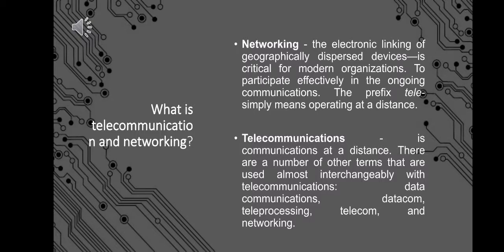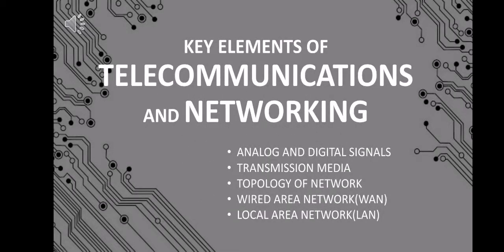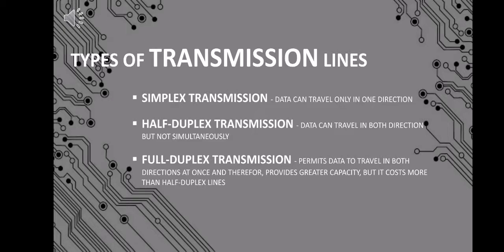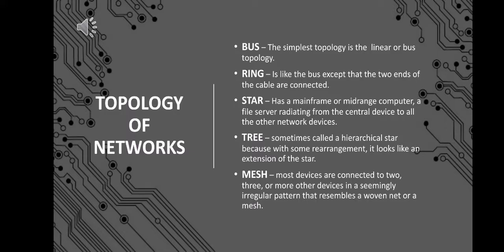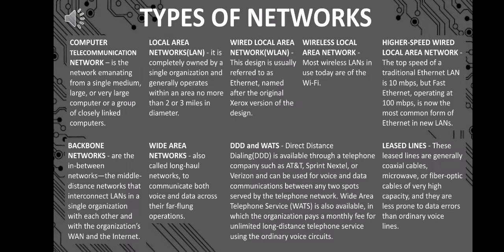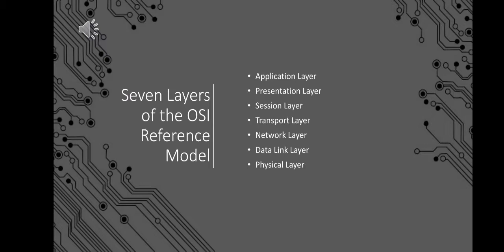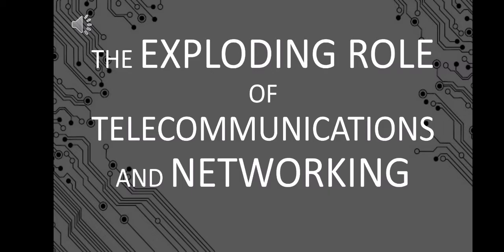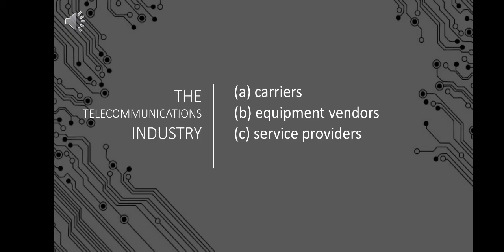Telecommunications and Networking